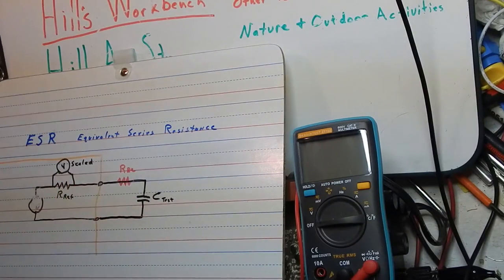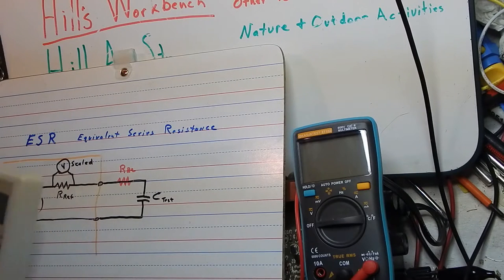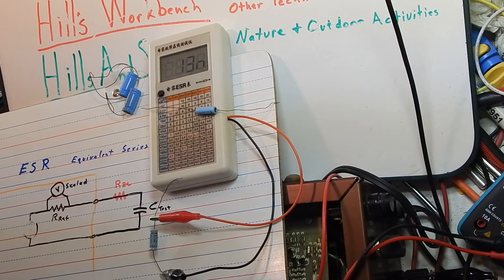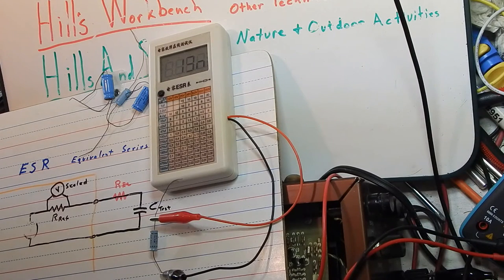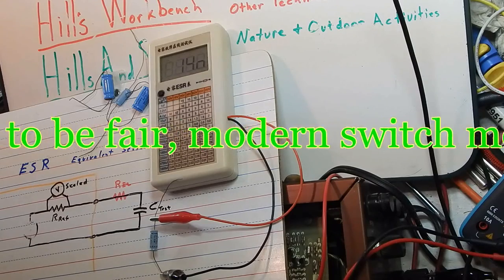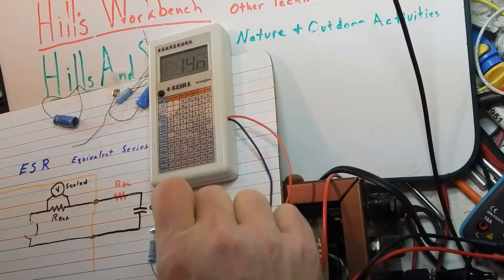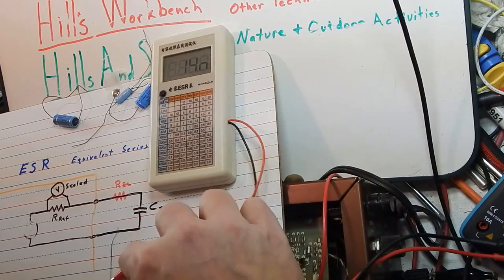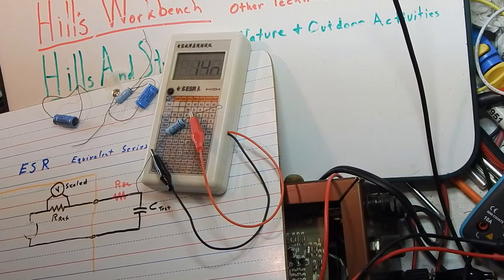ESR Meter -An In-circuit Tester for Electrolytic Capacitors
A generic Chinese copy of a popular but eight times more expensive ESR tester.